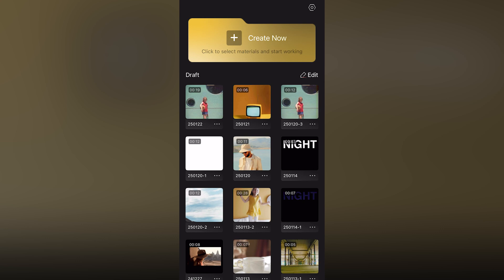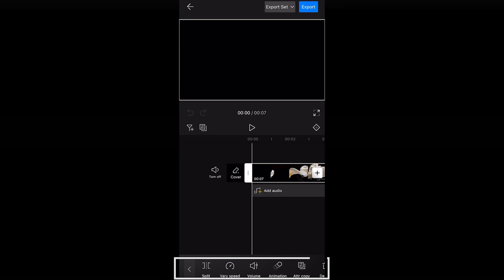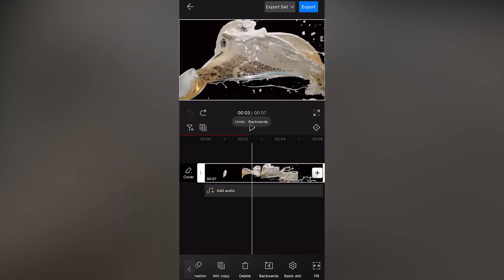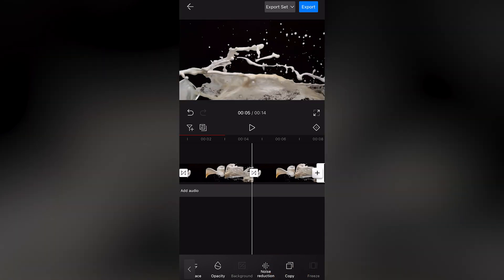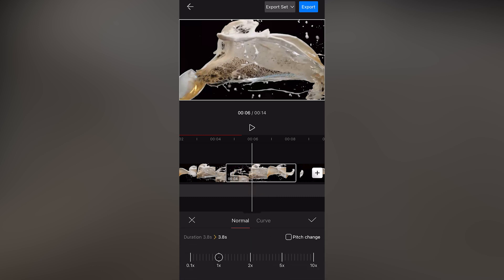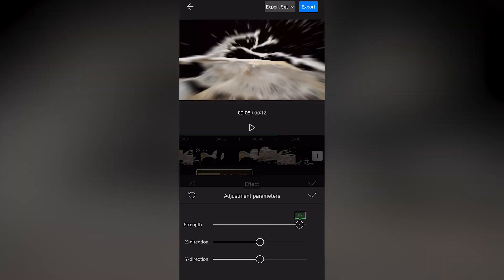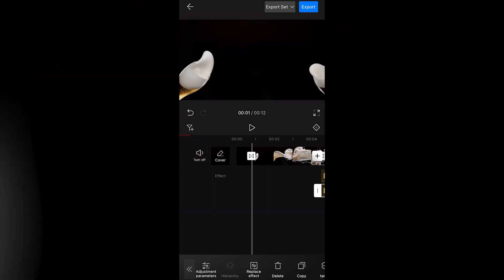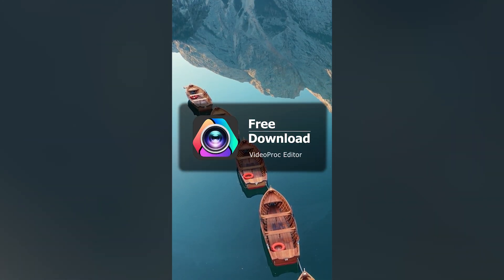How to Reverse Your Video | 1-Click to Make Your Videos EPIC & Fun!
Want to instantly transform the feeling of your videos? Discover the power of reverse video playback! In this tutorial, you'll learn how to reverse videos with just ONE CLICK using VideoProc Editor, a FREE and user-friendly video editing app for iOS and Android.

Perfect for adding unexpected twists, creating captivating rewind moments, and making simple actions look fascinating.  Unleash your creativity and make your videos more fun and epic – no complicated editing skills needed!

🎬 Show us your reversed video creations! Share your videos in the comments below using CreateWithVideoProc!